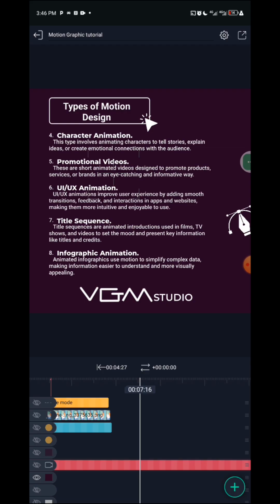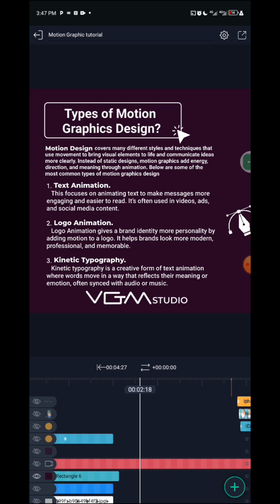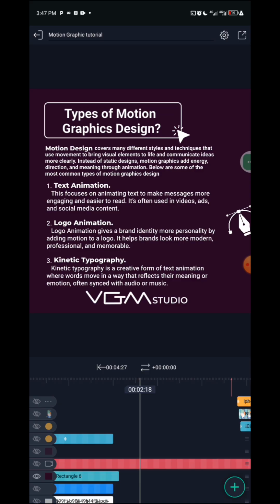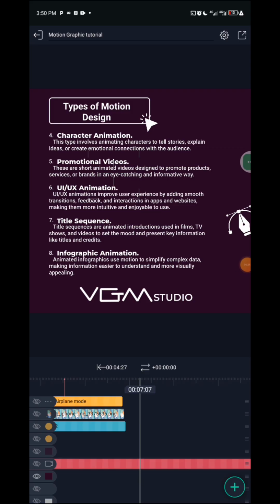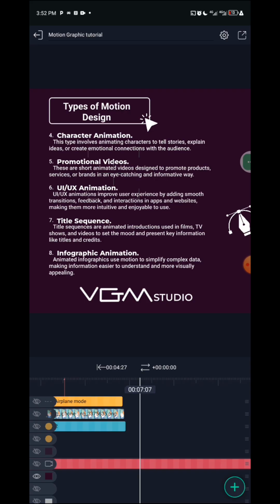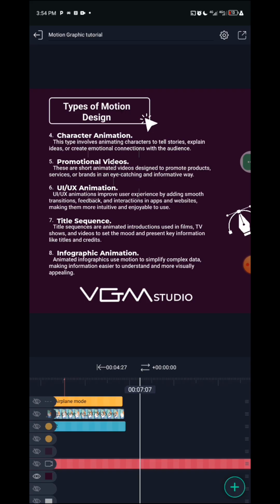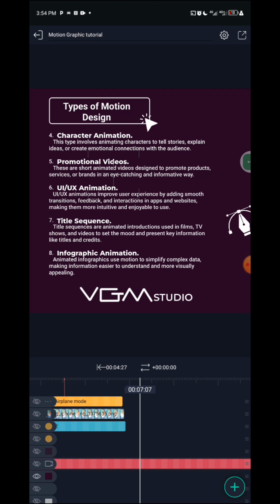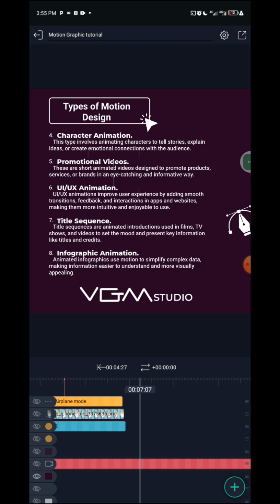TYPES OF MOTION GRAPHICS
TYPES OF MOTION DESIGN | BRING GRAPHICS TO LIFE
Motion design is more than animation  it’s how graphics communicate ideas through movement.
In this video, you’ll learn the different types of motion design, where each one is used, and how they bring graphics to life in real-world projects.
In this video, you’ll learn:
• What motion design really is
• Major types of motion design
• Where each type is applied (branding, ads, UI, social media)
• How motion design improves visual communication
This lesson is perfect four: ✔ Beginners in motion design
✔ Graphic designers

Welcome to Idee S Digital  where graphics come alive

Keep Learning 🤌